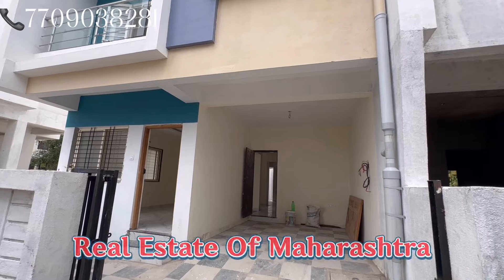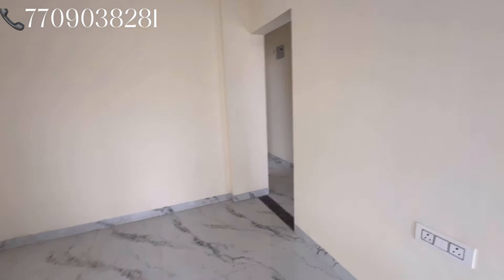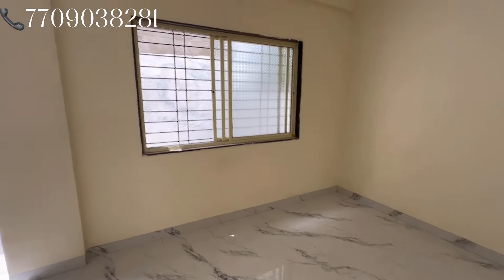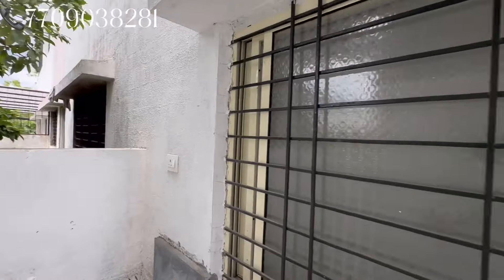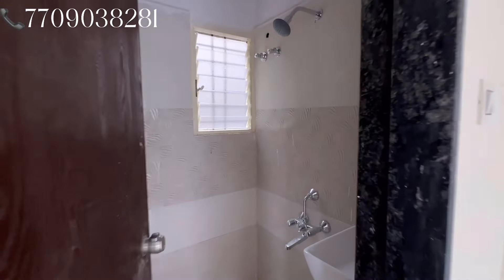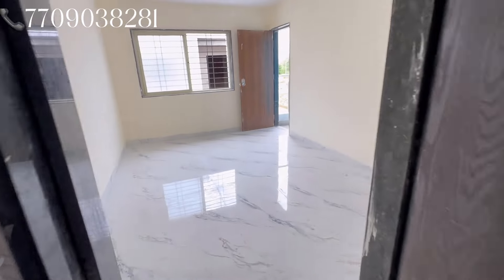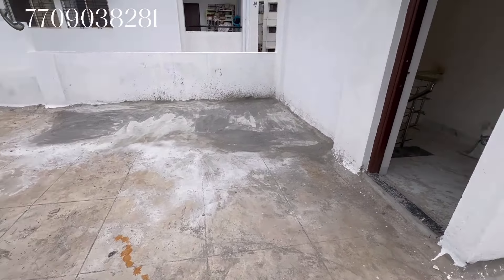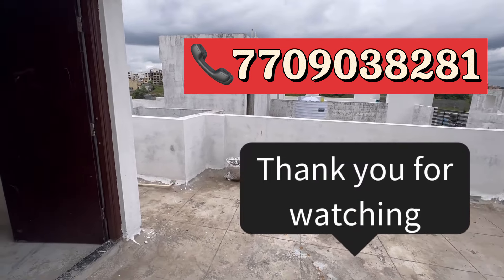4BHK Beautiful Row House For Sale IN Society Aurangabad Maharashtra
For Sale Row House 👇

Location: just 4.5 Kilometer Railway Station Near beed by pass Aurangabad Maharashtra India

• front road: 25  sq.feet
• 4 bedrooms
• 1 Holl
• 1 kitchen
• 3 bathrooms
• Masjed
• GYM
• play area
• 800 sq. Feet Plot area
•  bikes parking
• car parking
• open area
• 2 gallery
• water Tank Under Ground

Sale Price ₹ 60 LAKH Negotiable
Phone number:
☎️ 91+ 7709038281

Dear all my friends

Real Estate Of Maharashtra is India's top Real
Estate agents for Purchase, Sale, Rent and investments in Residential and Commercial Properties.

Are you searching for a new home ? Plot or Villas & Homes & Flats & RowHouse ? Well, you are at right place as we Welcome our customers to our channel "Real Estate Of Maharashtra". We are here to provide the best projects, both commercial and residential. We are up to date with new videos and New projects.

*Residential real estate services we provide*

1_Villa

2_Row houses

3_Bungalow

4_ Independent house

5_Kothi

6_Flats (1BHK, 2BHK, 3BHK, 4BHK, 4+1BHK and more)

*Commercial real estate services we provide*

1_Hotel

2_Shops

3_Plot

4_Office buildings

5_Showrooms

6_Booths

7_Retail stores

8_Malls

9_Farm land

4BHK Beautiful Row House For Sale IN Society Aurangabad